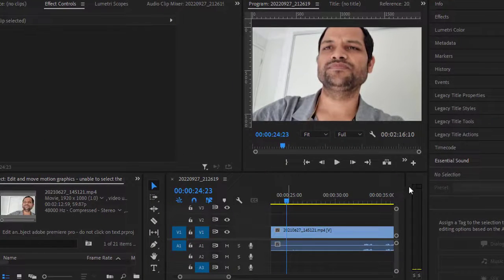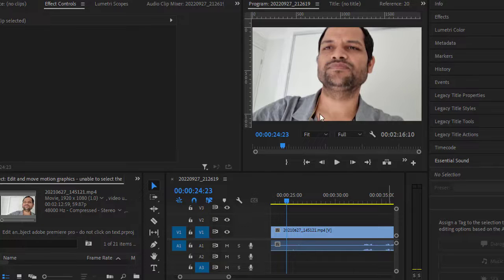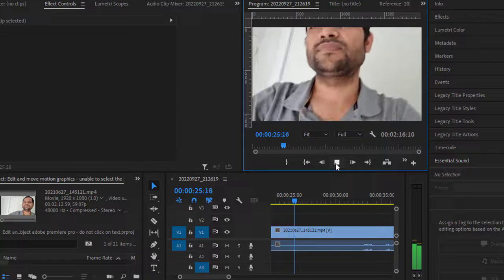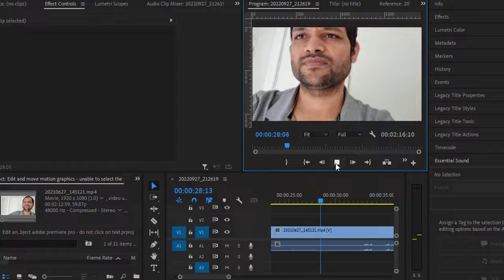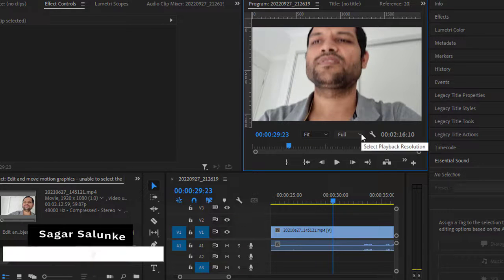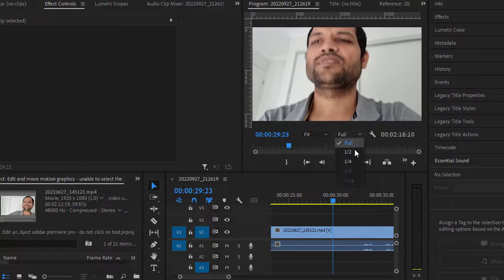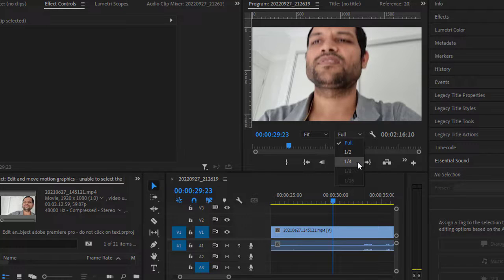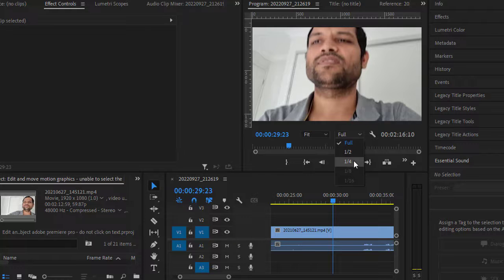Fix jittery playback in Adobe premiere pro | Get rid of Slow and blurry preview